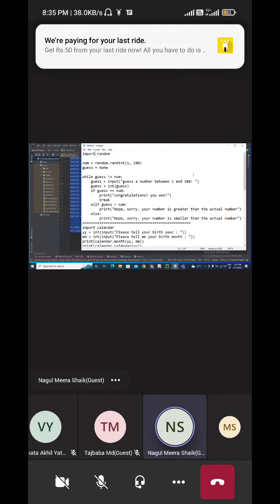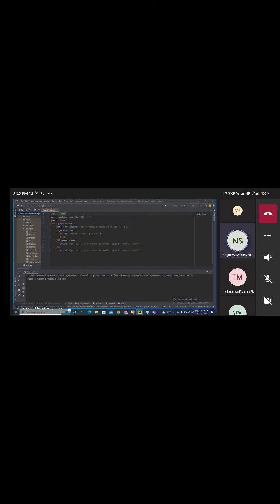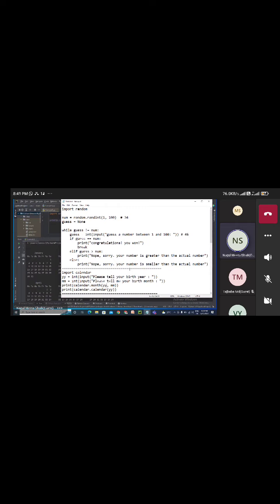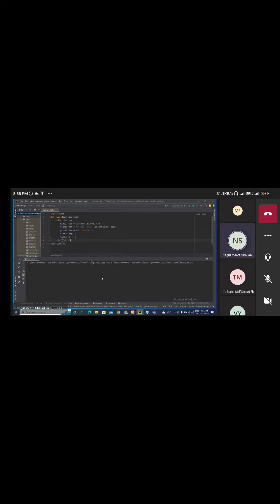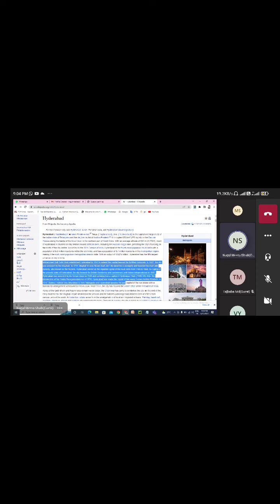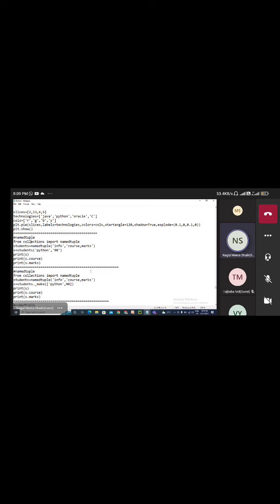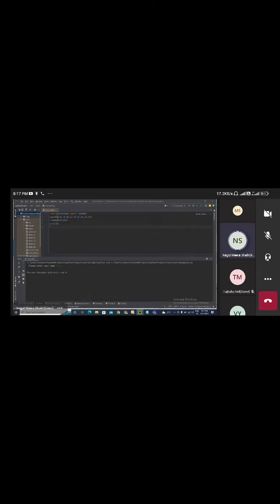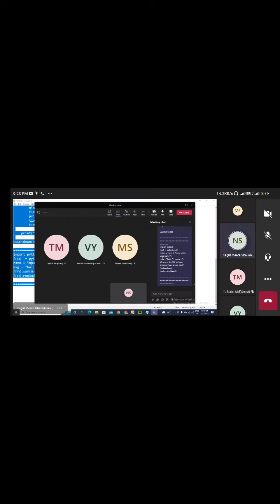PYTHON FULL COURSE